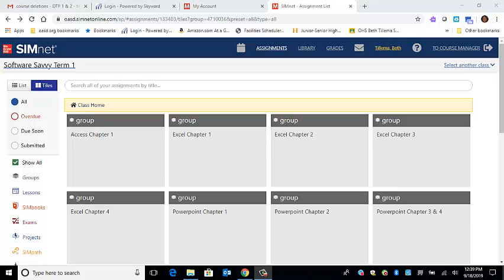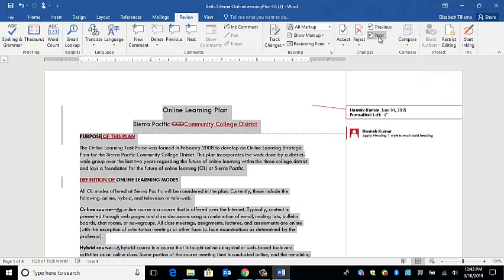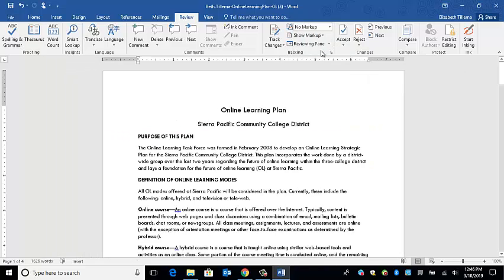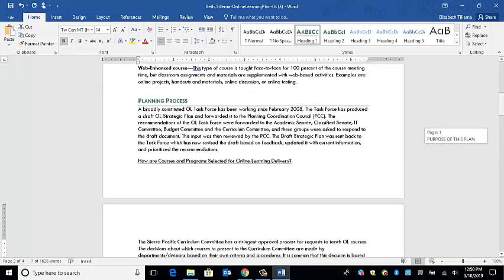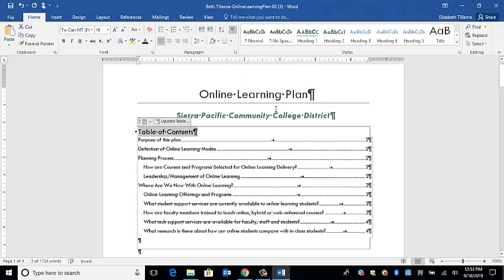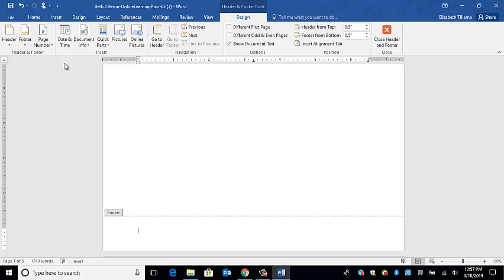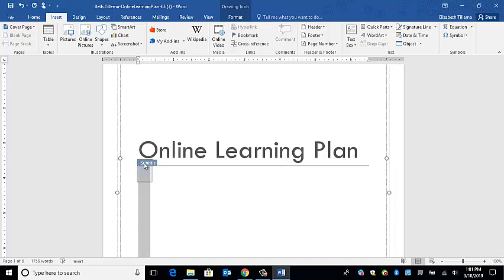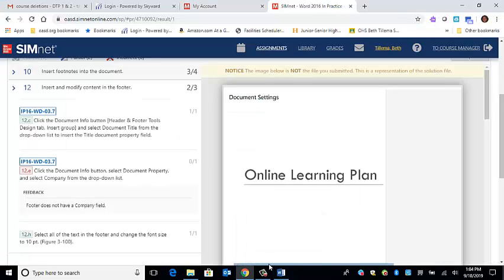guided project 3 1